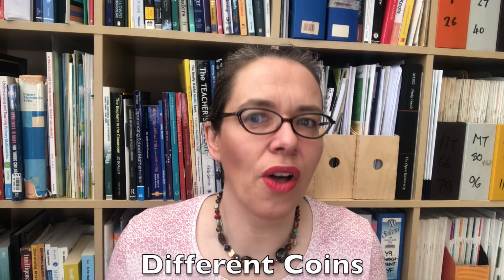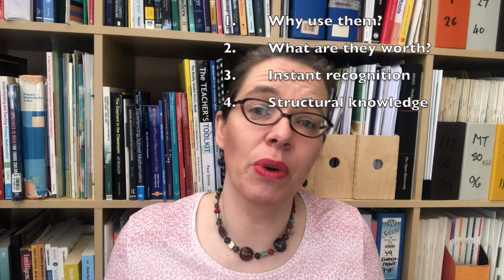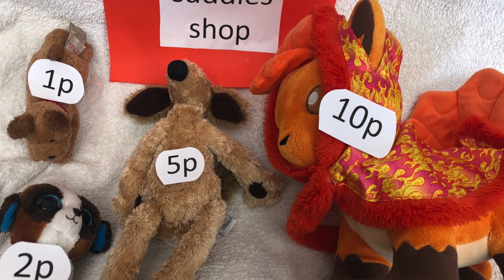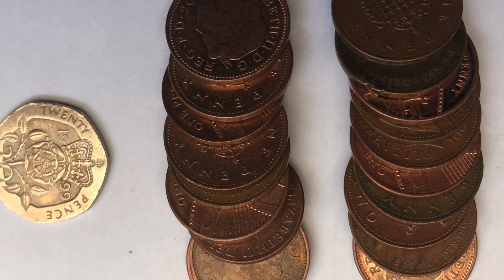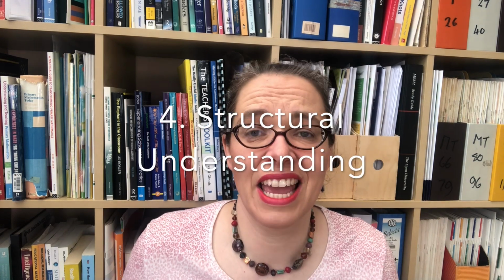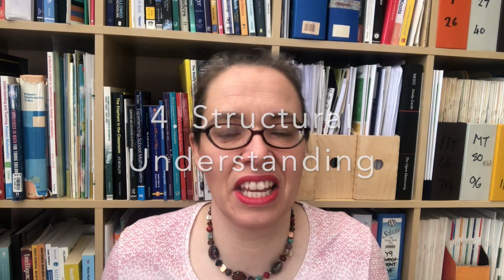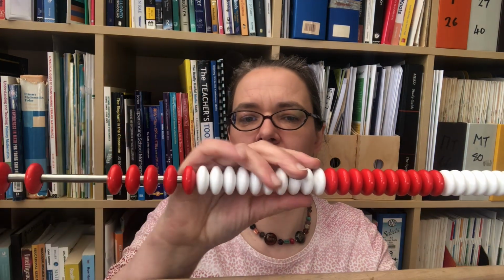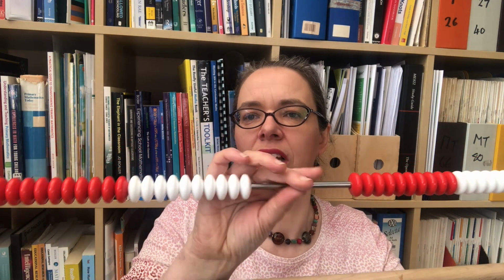Age 5 Video 11 Money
Teaching money in year 1.
Introducing different coins.
Discovering the value of coins.
Instant coin recognition.
Structural understanding of the value of coins.